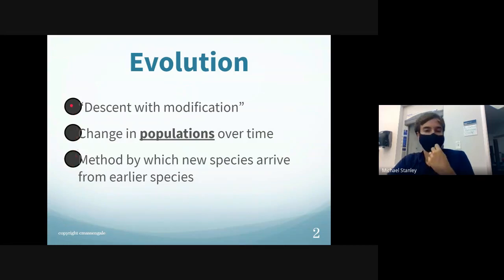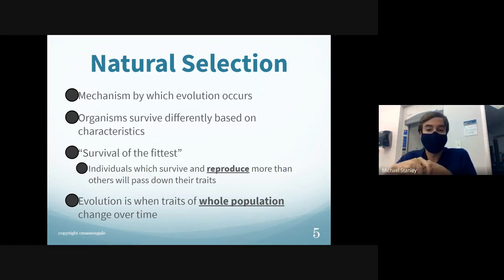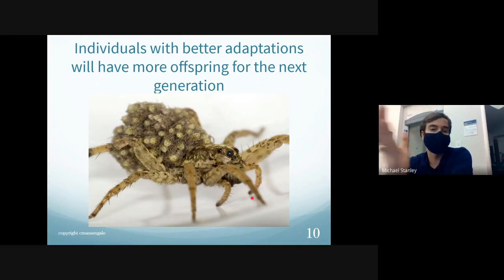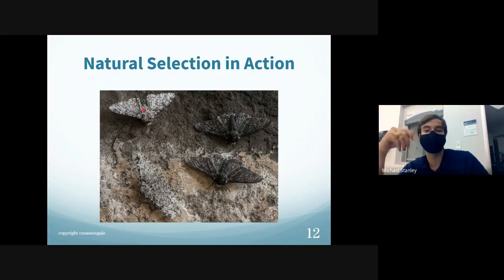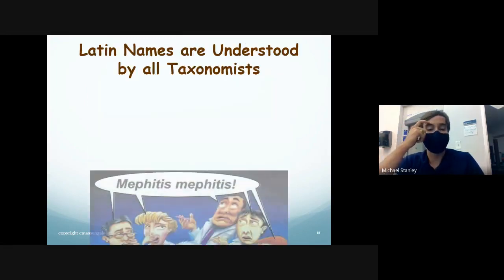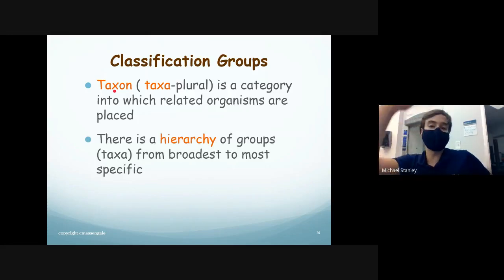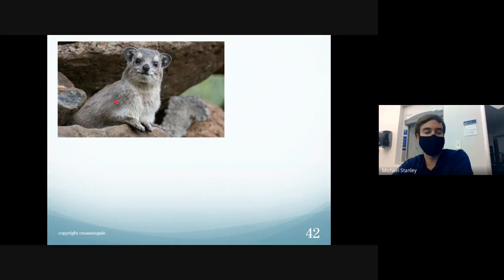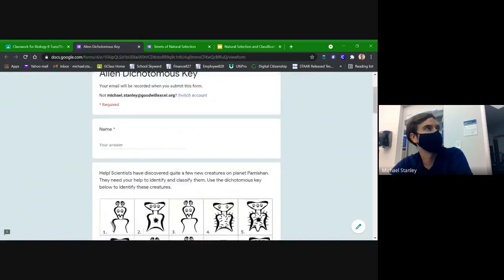5/18 Bio B Notes: Natural Selection and Classification